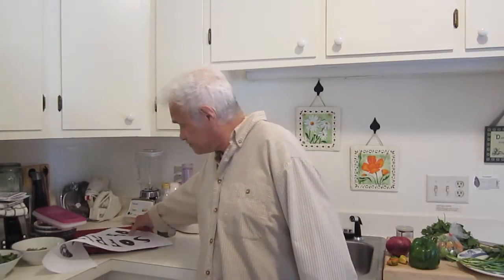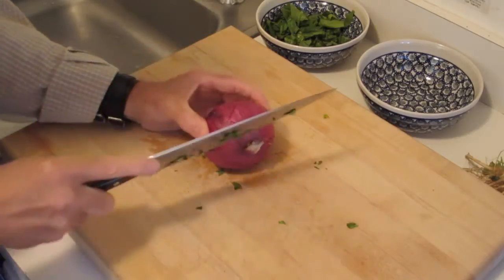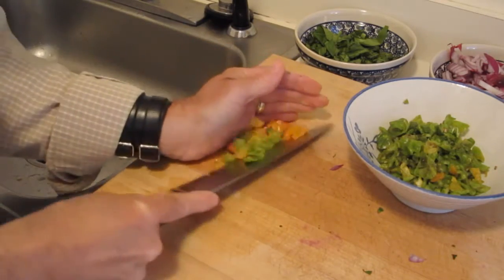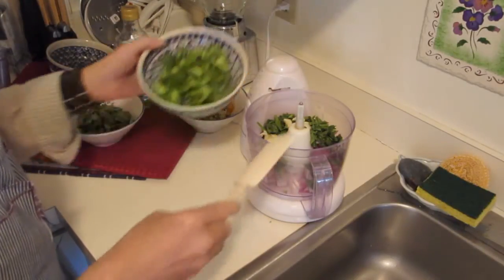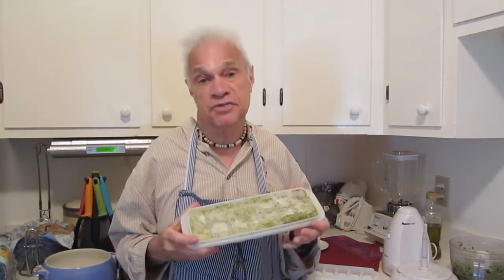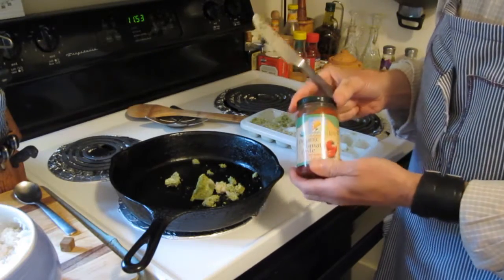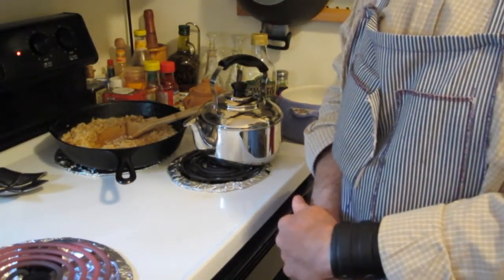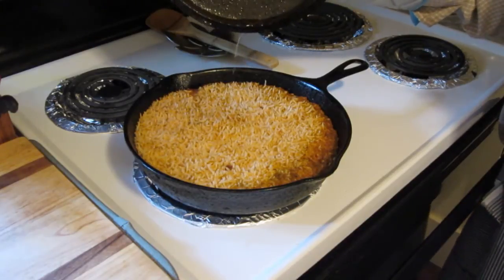Cooking with Oswald Rivera: Sofrito | Spanish Rice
Making Sofrito, for Puerto Rican Cuisine in America, and Also how to make Spanish Rice as well as Puerto Rican Rice. One of the ingredients : Recao ,.. it is hard to find sometimes  !